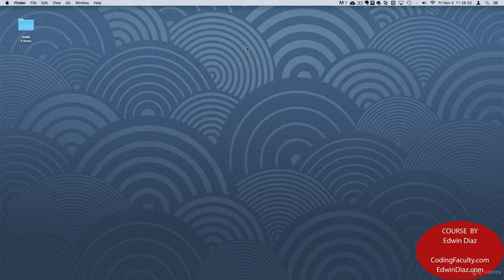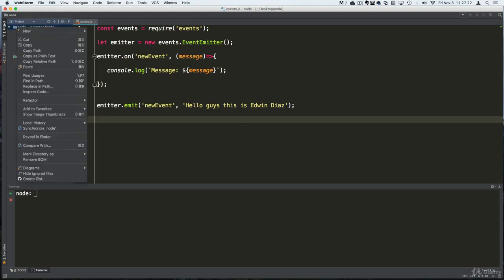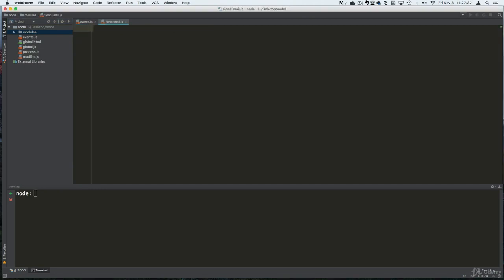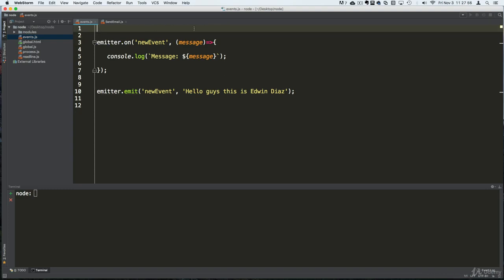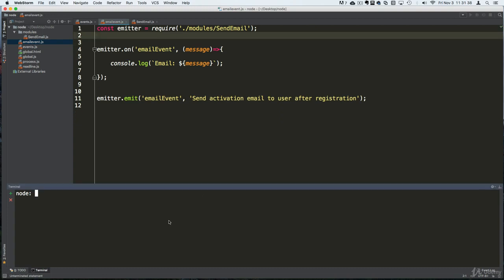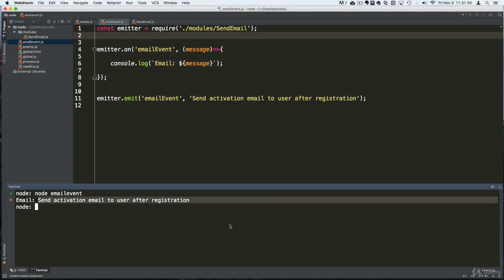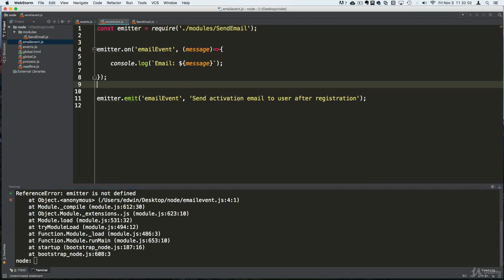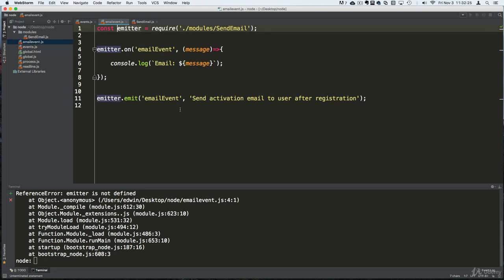Exporting. Core Fundamentals. Node.js for Beginners.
Exporting. Core Fundamentals